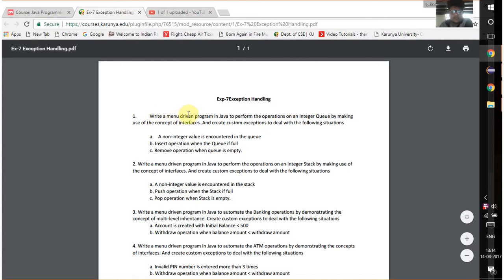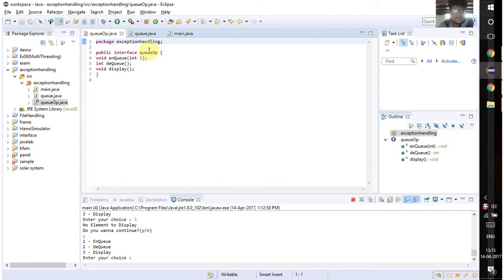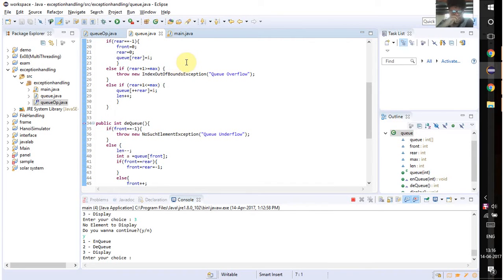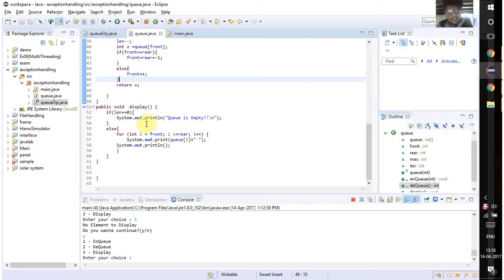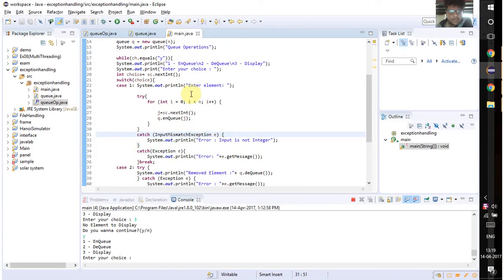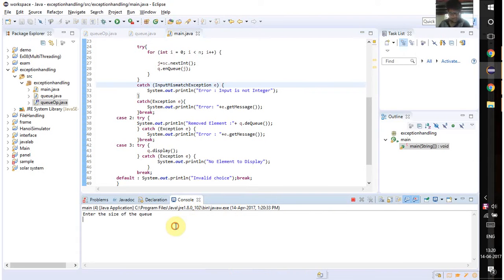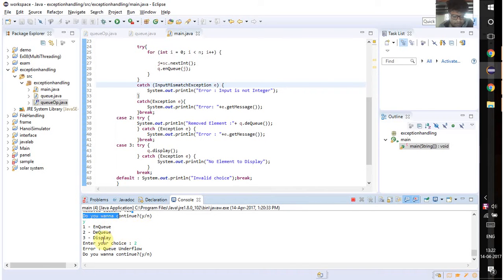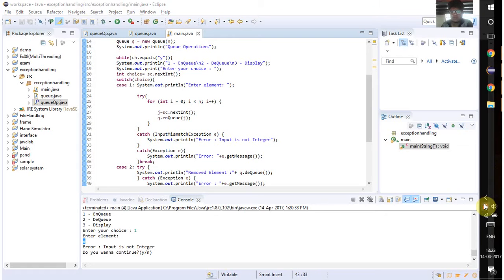Exception Handling in Java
Ex07 : UR15CS173